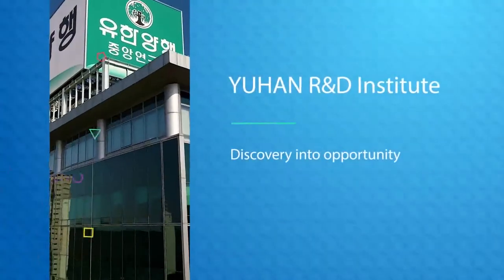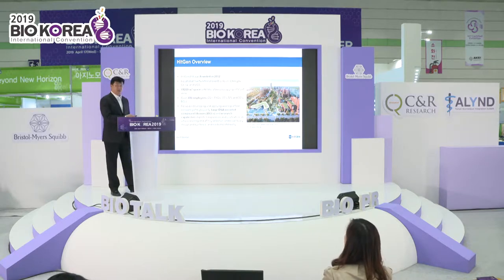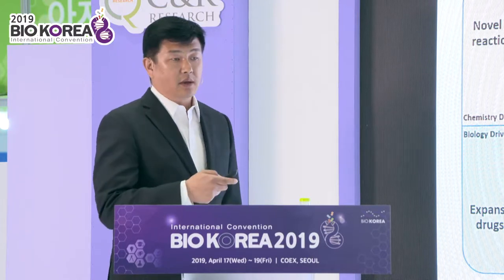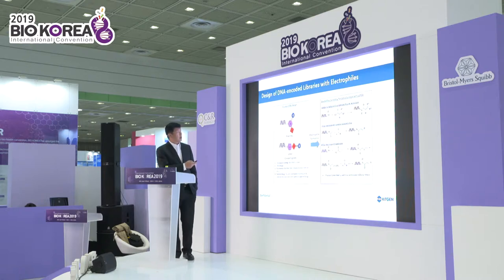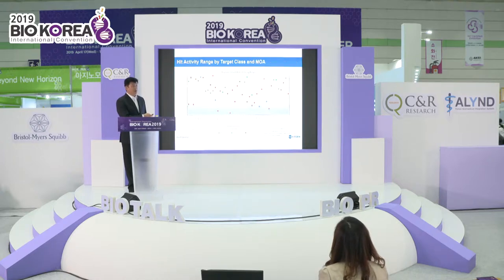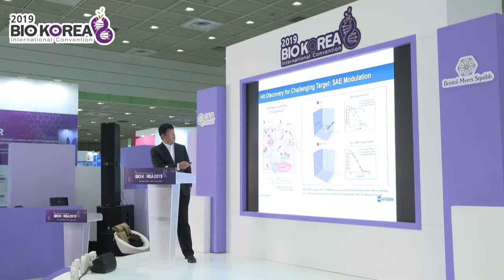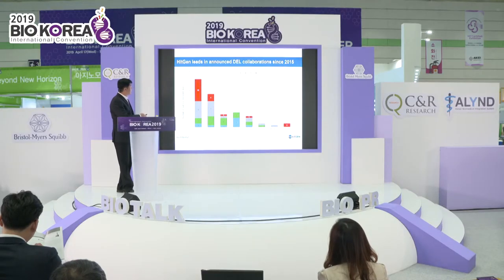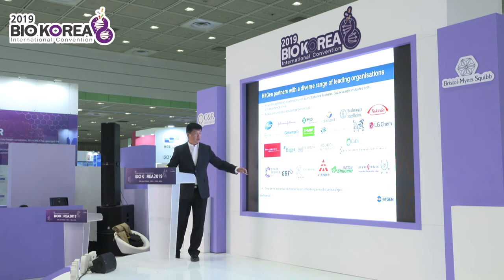BIO KOREA 2019 - BIO PR (Hitgen)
BIO KOREA 2019
BIO Theater의 프로그램인 BIO PR의 세번째 기업은 Hitgen 입니다